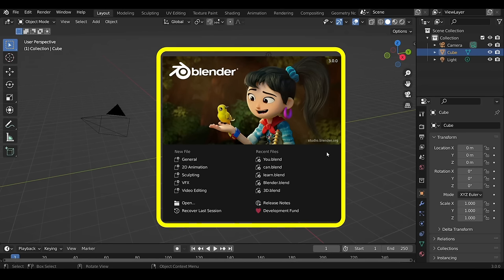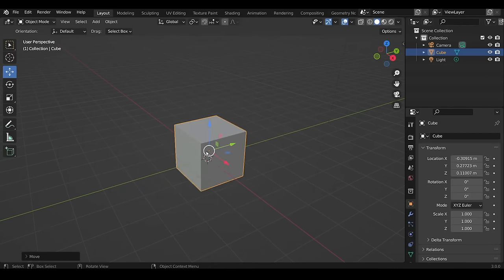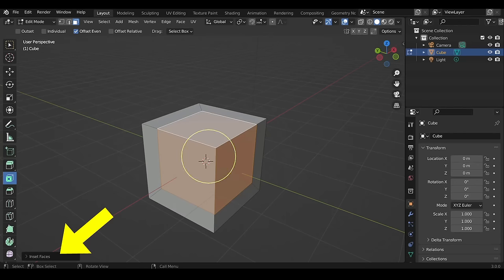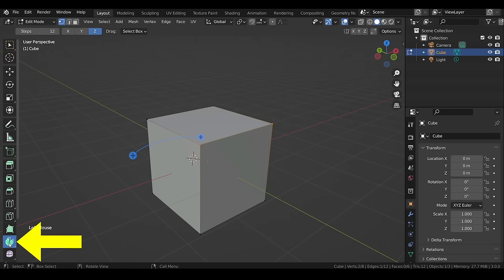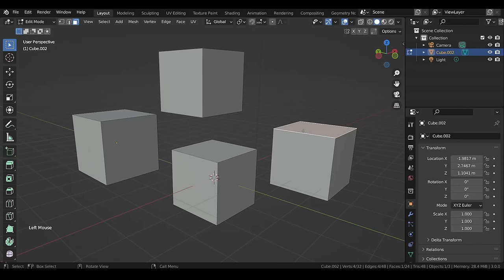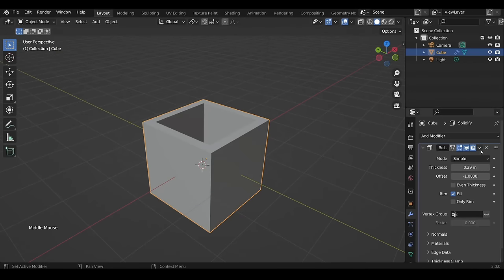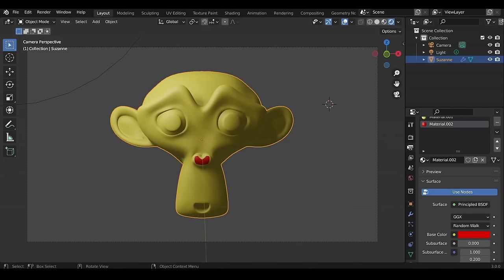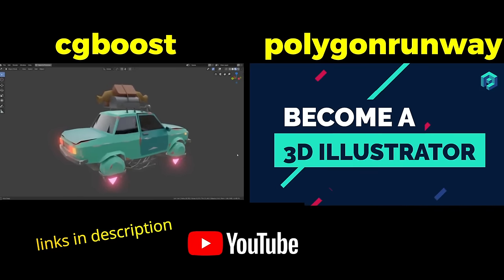Learn Blender 3D in 20 Minutes! Blender Tutorial for Absolute Beginners (2023)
Huge Black Friday sale on my new modeling course: Blender 3D Stylized Rooms

The pdf only contains blender shortcuts used in this video, but if you want more I suggest you download the one Blender Guru made for his Blender 3 Beginner Tutorial series (donut tutorial)

My modeling course: coming soon..

Hi! In this video we will learn how to use Blender 3D in 20 minutes only. This tutorial is aimed at complete blender beginners, or intermediate blender users who want to revise blender 3D fundamentals and are looking for a quick Blender 3D crash course.